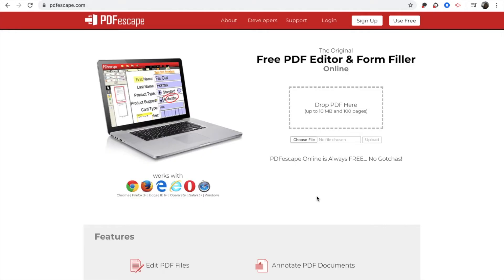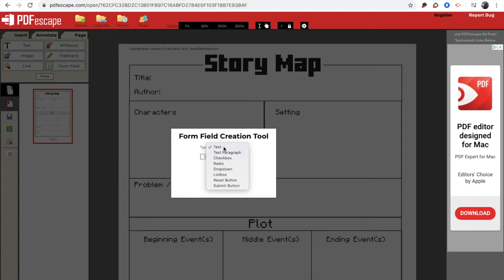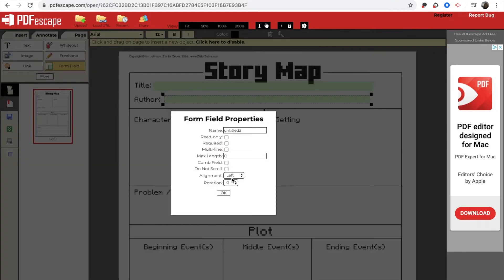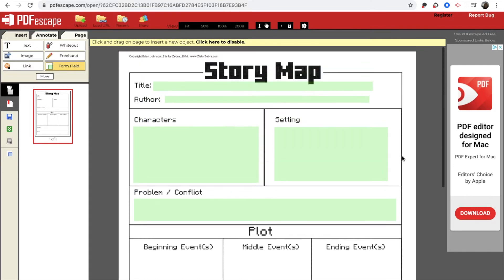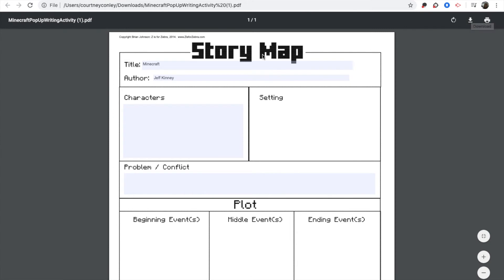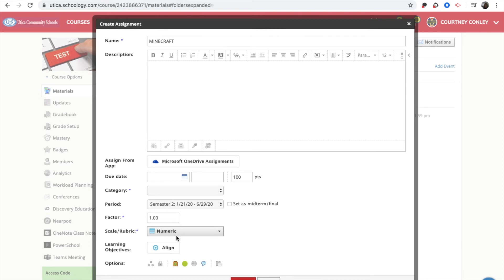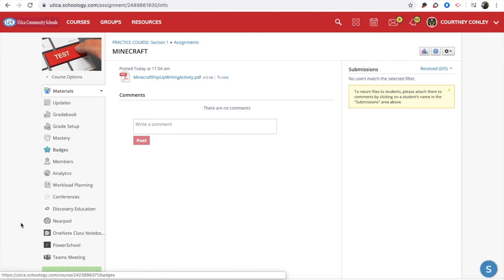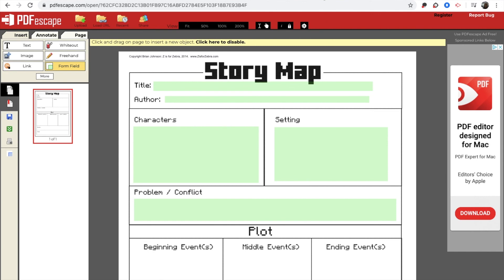Making a PDF Editable for Students